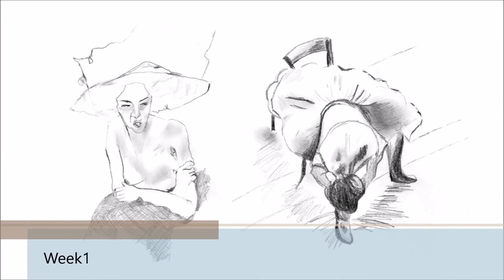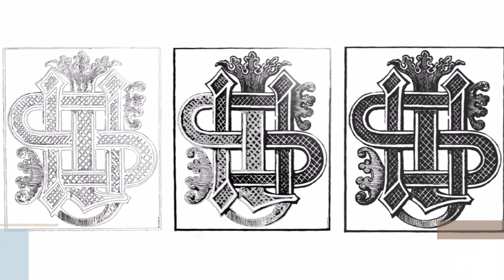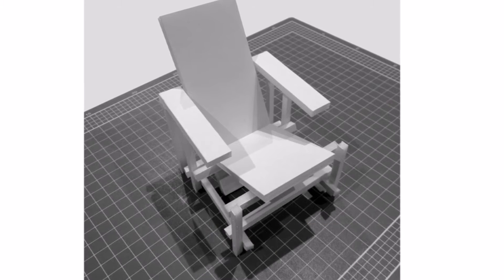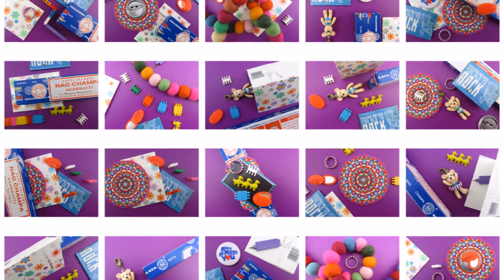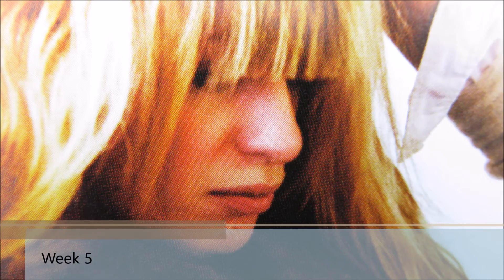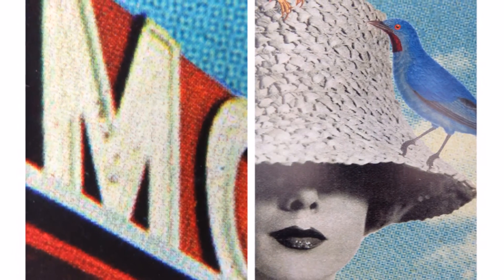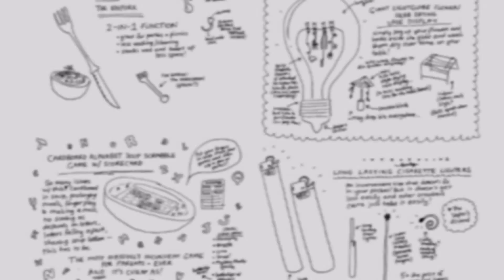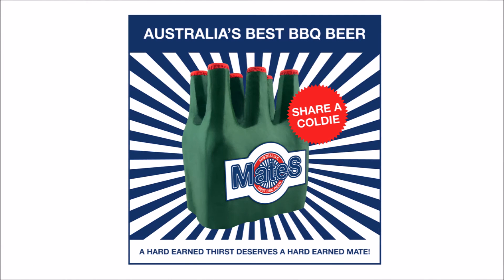Week 9 Presentation - Concepts & Narratives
A project for Concepts & Narratives at Swinburne, showcasing my design artwork.